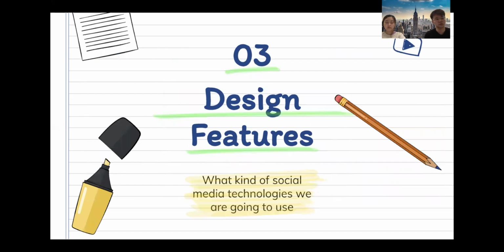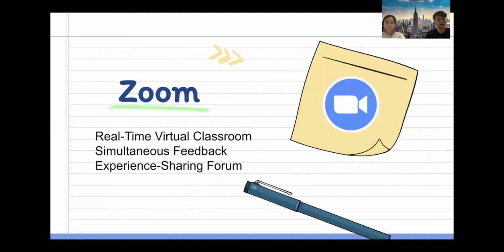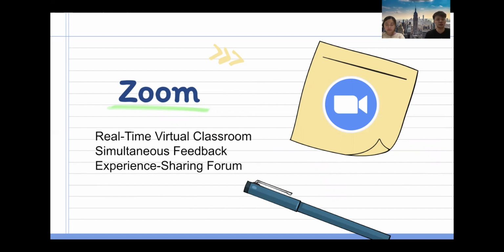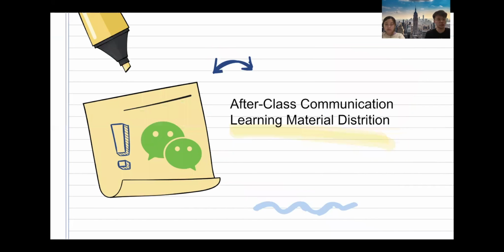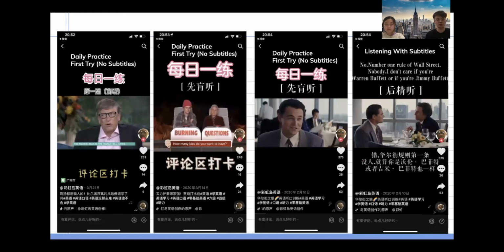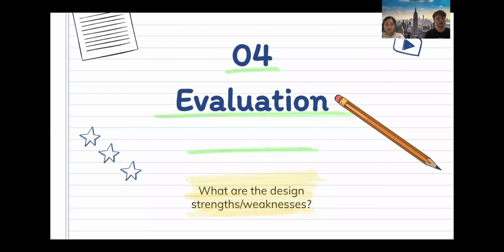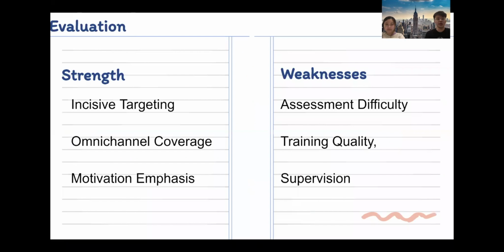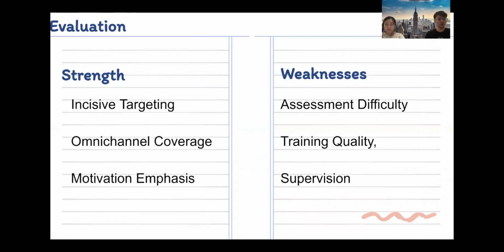MSTU 4141 Final Project--Yuxin Ding & Haorui Huang